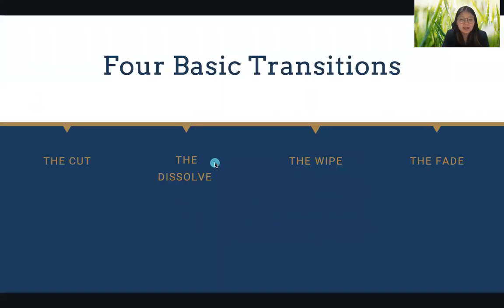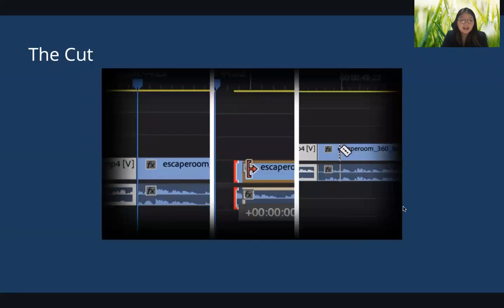00000036358_Zaneta Corinthians_Tugas Week 7